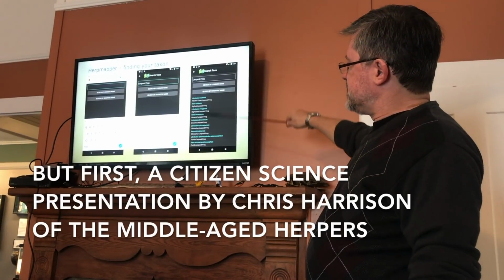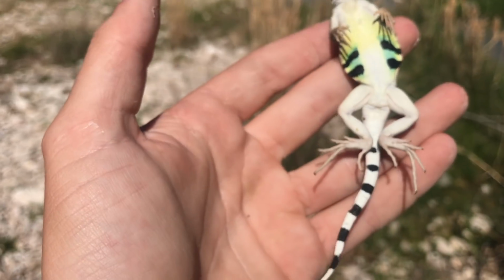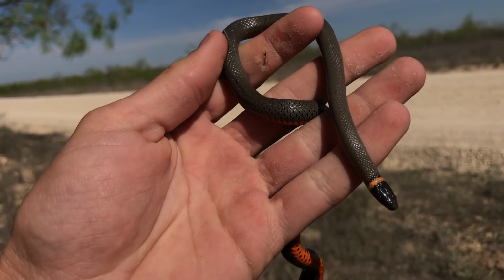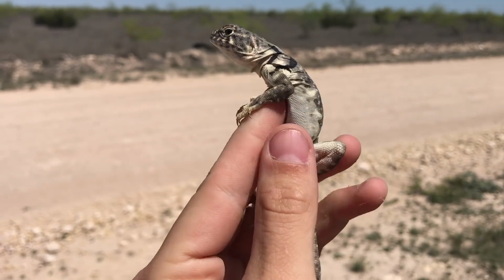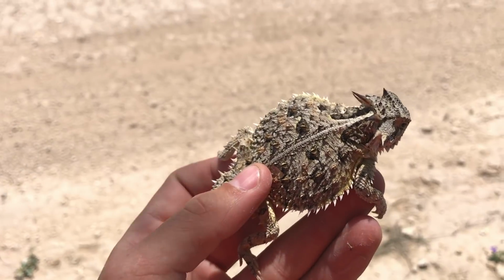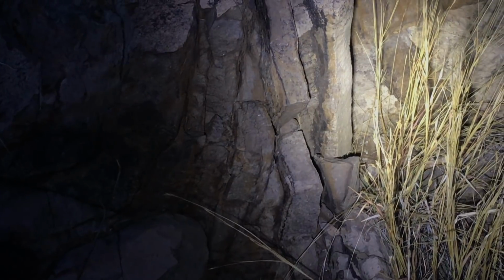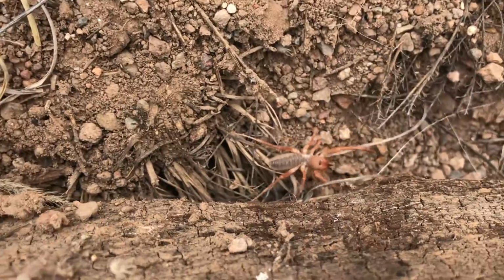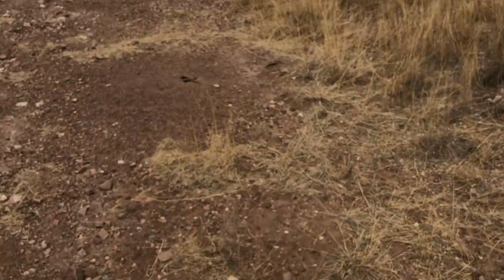West Texas Herping Vlog: Mid April 2018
Footage from several Mid-April herping outings in West Texas! And I get bit by a creepy looking insect!